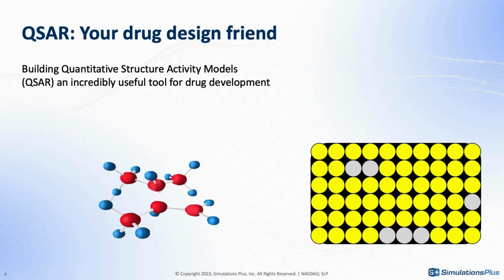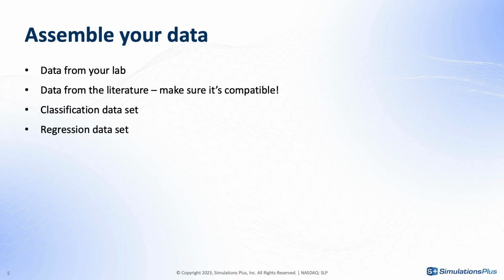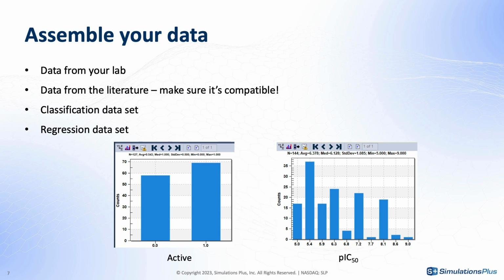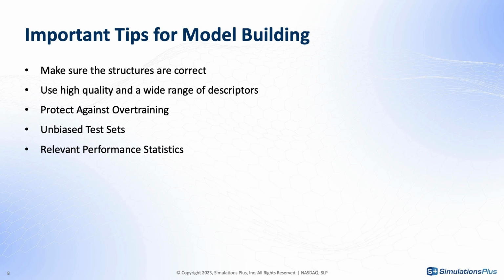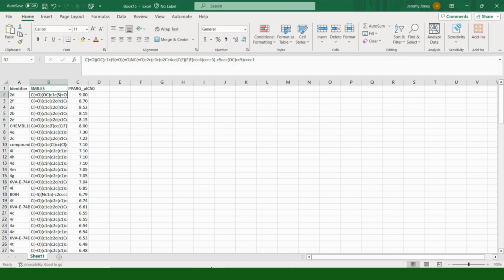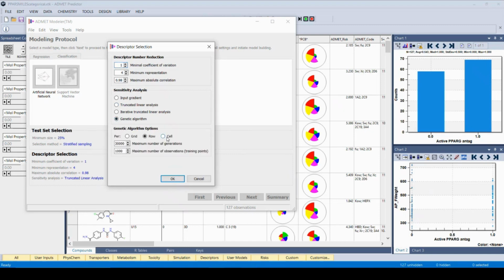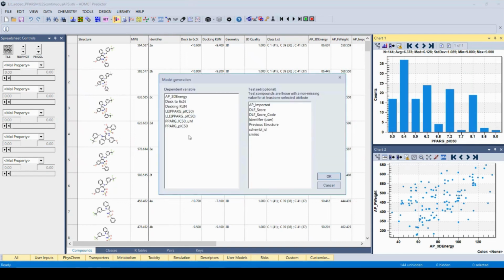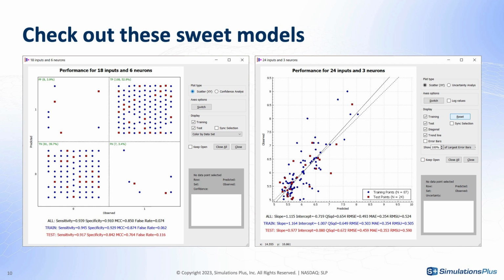It's That Easy! 10 Minute Answers to Your Drug Discovery Challenges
In this video, Principal Scientist of AI Driven-Drug Design, Jeremy Jones, will go over QSAR models.